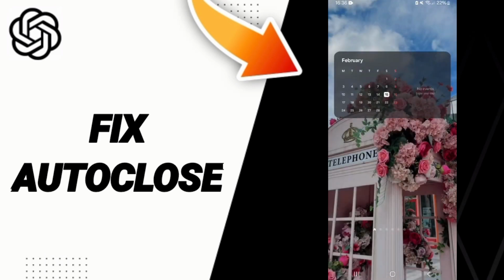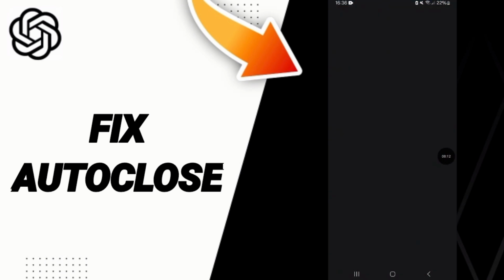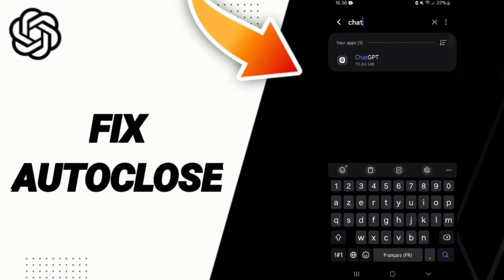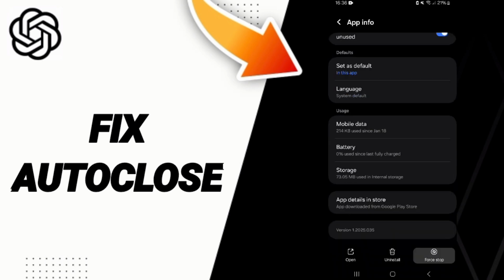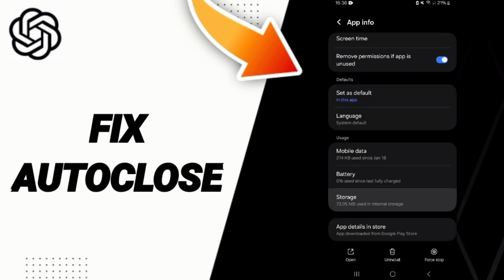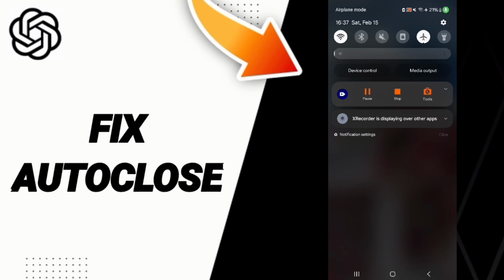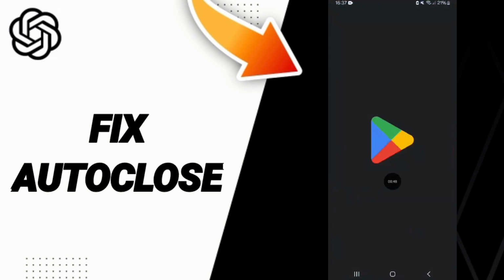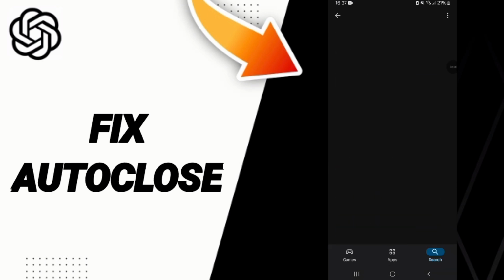How To Fix Autoclose On ChatGPT App 2025